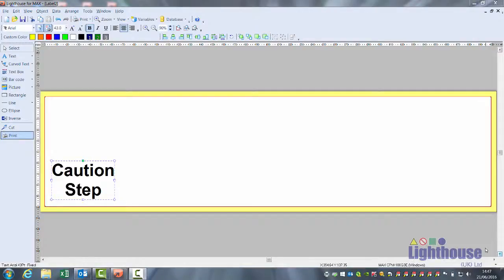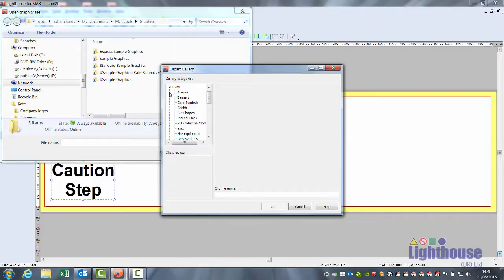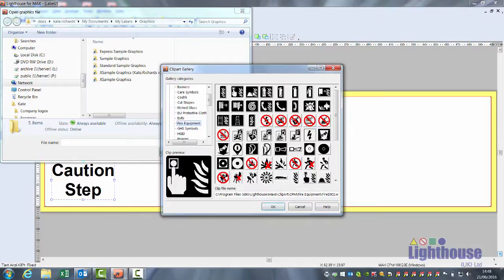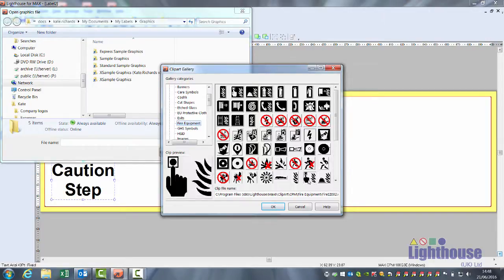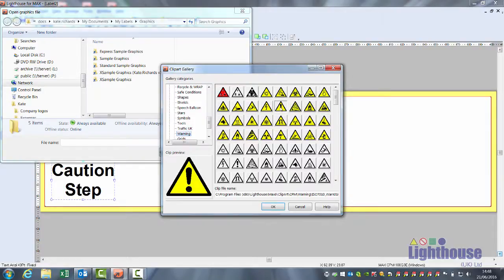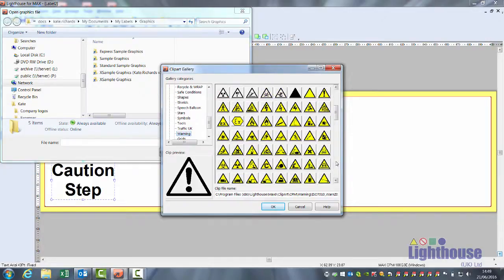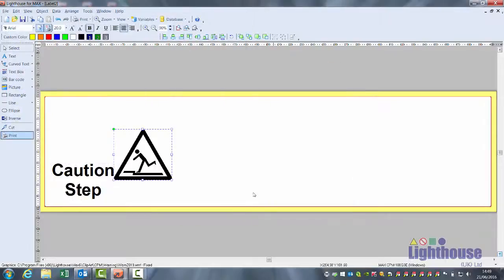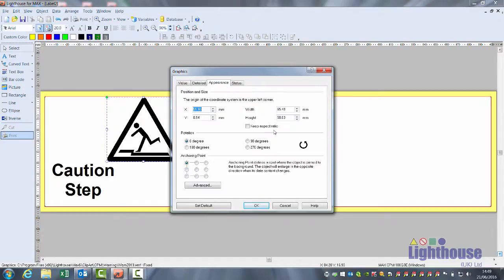Lighthouse CPM-100 Inserting Graphics From The Clipart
This video demonstrates how to insert built-in clipart graphics into your label when using the Lighthouse for MAX software.